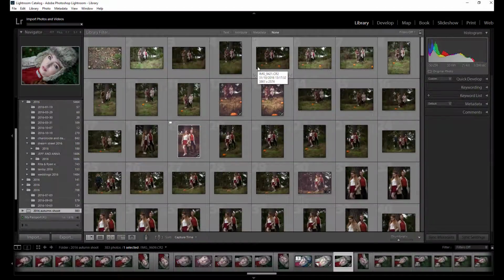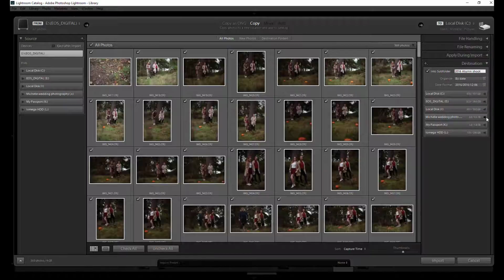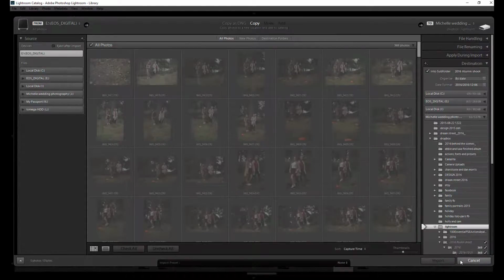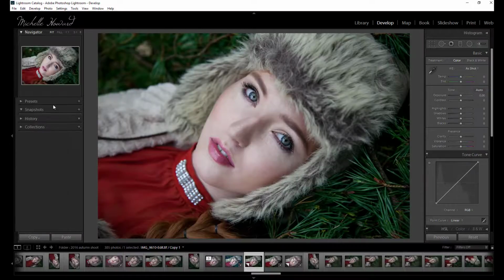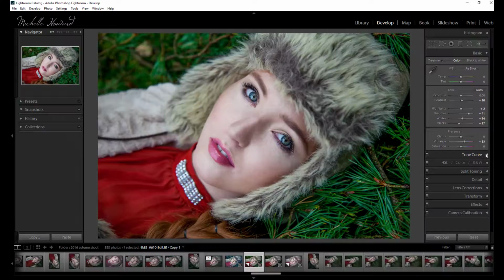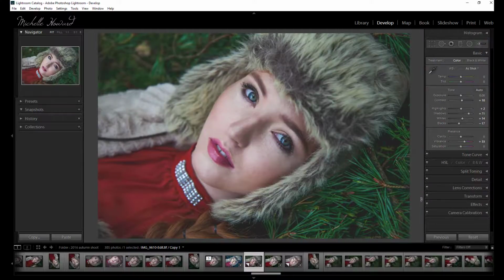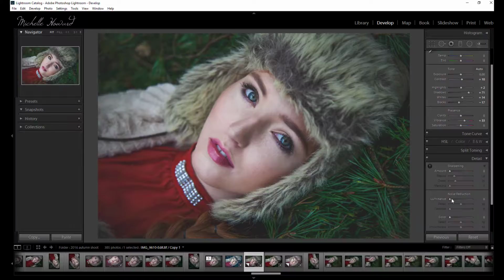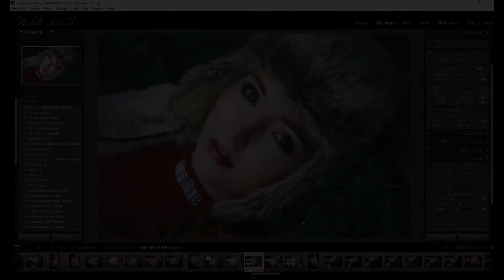How to import your photos & edit them in Lightroom 5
Hey Guys!! Welcome to my first every tutorial... crikey I am a talker, but I am so pumped to be helping you on your journey as a photographer. Your taking steps to a stronger creative you, we have all been there and I want to share with you my knowledge.